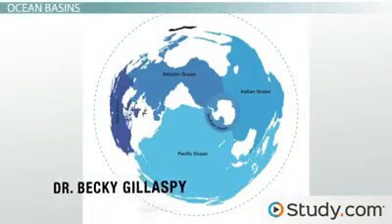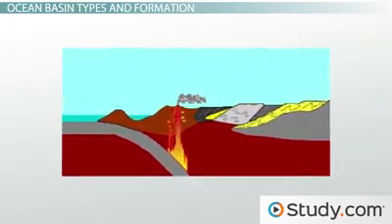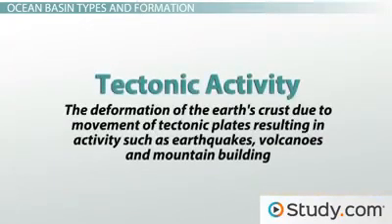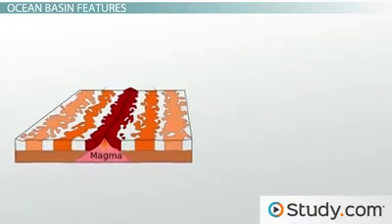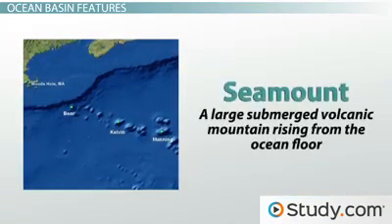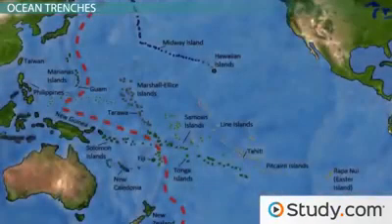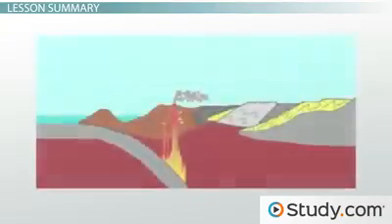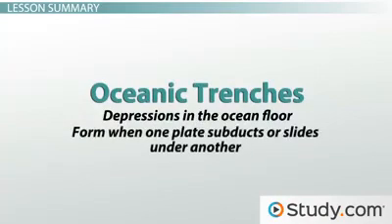Ocean Basins Types And Formation تشكيل أنواع أحواض المحيط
السلام عليكم ورحمة الله وبركاته معكم اخوكم المهندس وليد عقلان يسرني ويسعدني  زيارتكم لقناتي وللمحتوى الخاص بي في هذا الفيديو سأوضح لكم ( ما هو الخندق أو الأخدود وكيف تكون) تابع معي الفيديوا   .. فبعد مشاهدتكم للفيديو فضلاً  وتكرماً اتمنا ان تشتركوا بالقناة ولا تنسوا الاعجاب بالفيديوا  وتفعيل جرس التنبيهات كي يصلكم كل جديد من قناتي... كما يتم نشر  معلومات في هندسة النفط والغاز وهندسة البترول وعلوم الجيولوجيا بكافة تخصصه الهندسية والجيولوجيا لمن يحب الدخول ومشاهدة فيديوهاتي الأخرى.. اتمنى منكم إيصالي الى عشرة الف مشترك تقديراً لتعبي وجهدي المبذول في القناة وبدون تشجيعكم و دعمكم ومساندتكم لن أستطيع تحقيق أي شيء في القناه وإيصالكم بكل جديد  وجزاكم الله خيراً ووفقكم الله لصيام شهر رمضان المبارك وكل عام وانتم بخير وصحه وسلامه وعافيه  يارب العالمين

اسم القناه
م/ وليد عقلان Waleed Aqlan
نرجوا من الجميع الاشتراك والمتابعه ليصلكم كل جديد

ما هو الخندق أو الأخدود ؟ وكيف يتكون ؟
تتكون القشرة الأرضية من صفائح تسمى " الصفائح التكتونية" ويوجد أسفل هذه الصفائح صخور في حالة لدنة تشبة الزبد  _ بسبب درجة الحرارة والضغط المرتفعين  _ تتحرك فوقها الصفائح بحركة بطيئة جدا تقدر بعدد من السنتيمترات كل عام. وعندما يحدث تقارب بين صفيحة وأخرى فإن الصفيحة الأكثر كثافة تهبط أسفل الأخرى الأقل كثافة لتنصهر في درجات الحرارة المرتفعة في باطن الأرض، ولان سمك تلك الصفائح يصل إلى عشرات الكيلومترات تتكون خنادق ضيقة على امتداد منطقة الهبوط بين الصفيحتين، وخندق ماريانا هو ناتج عن هبوط لوح المحيط الهادي أسفل لوح الفلبين وهو أعمق أخدود محيطي . إذن الأخاديد البحرية هي منخفضات ضيقة وطويلة تقطع قاع المحيط في أماكن مختلفة، جوانبها شديدة الإنحدار وأغلب هذه الأخاديد موجودة في قاع المحيط الهادي ، وتوجد أغلبها بين خط الإستواء ودرجة عرض 30ْ عند خط الطول 140ْ شرقاً، وتمتد بين اليابان والفلبين . وأعمق أخدود محيطي يعرف باسم أخدود ماريانا في المحيط الهادي في الفلبين. ويصل عمقه إلى حوالي 11 الف متر تحت سطح البحر .

10 scary mariana trench creatures,

الأخاديد و السهول المنبسطة هي,شكل الاخاديد والجروف,ما هي الاخاديد,فيلم الاخاديد,شكل الاخاديد,الاخاديد والجروف,الاخاديد الصدعية
trenches beta,trenches بندريتا,trenches world war 1 gameplay,
trenches script,trenches world war 1,trenches news,
trenches tauren wells,trenche monica,trenches لعبة,trenches y,
trenches m huncho,trenches c mac,
trenches z money,لعبة trenches رعب,
trenches d block,trenches d flowers,
trenches g herbo,trenches j neat,
trenches g herbo instrumental,trenches t.i,
trenches morray,trenches roblox,
trenches skiibii,trenches game,trenches beta roblox,trenches beta script,
trenches news 051 melly,trenches news 051,trenches lil double 0,double 007 trenches,lil double 0 trenches,trenches 1 hour,trenches 1917,trenches 1917 game,
trenches 150,1917 trenches scene,
trenches scripture 1 two,battlefield 1 trenches,trenches 1,world war 1 trenches today,world war 1 trenches movie,world war 1 trenches minecraft,world war 1 trenches ks2,trenches 2 riches,trenches 21 savage,
trenches 2 mansions,trenches 2021,
trenches 2022,trenches 2 smokey,trenches 21 pilots,trenches 2 gameplay,trenches 2,trenches 2 vices,trenches 2 zombies strategy,
trenches 2 nba youngboy,
trenches 360,32 trenches oj da juiceman,trenches montana 300,
ww1 trenches 360,
trenches of europe 3,moe 3 trenches,trenches of europe 3 mod apk,
kingsman 3 trenches,
trenches 3,arma 3 trenches,trenches 423 face,
trenches 449,
40k trenches,
410 trenches,trenches p-4,warhammer 40k trenches,
trenches tomb raider 4,fallout 4 trenches,tomb raider 4 trenches,
you're only 4 the trenches,trenches p-5,trenches news 50 strong,
trenches news sloppy 5,
trenches news trey 5,
trenches ys 6,trenches p-6,trenches news 600,ys 6 trenches lyrics,
ys 6 trenches,trenches 7220,
trenches p-7,
for the trenches 7220 lil durk,
trenches 8d,83hades trenches,
trenches news 800 fatz,trenches p-8,
big 9 trenches,rondo numba 9 trenches

Ocean Basins :
The regions that are below sea
ocean Basin features#
oceanic ridges#
Abyssal Hill Sea Mount#
oceanic Trenches#
Mariana Trench#
Dr. Becky Gill Aspy#